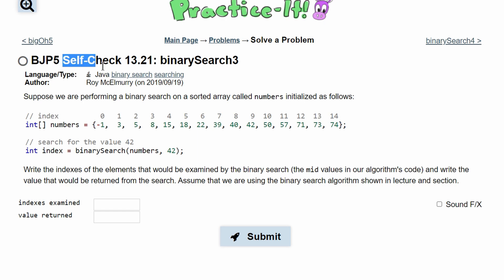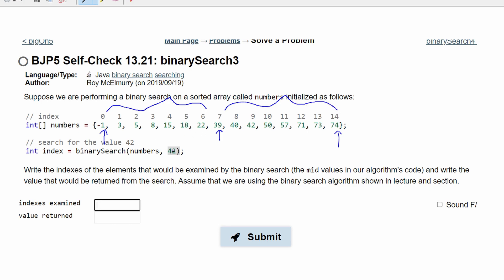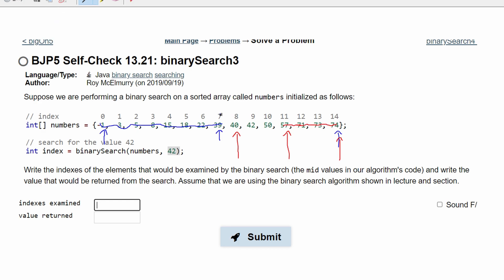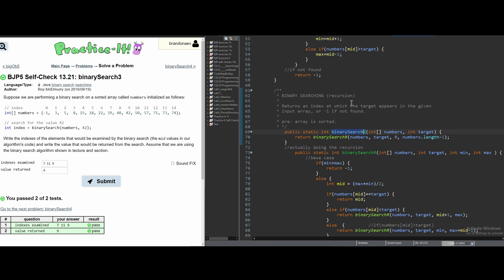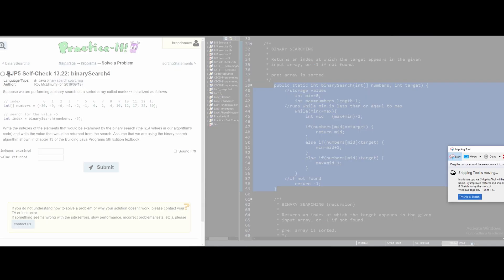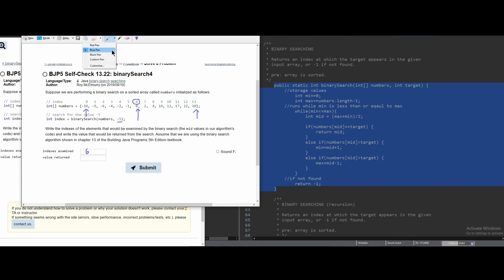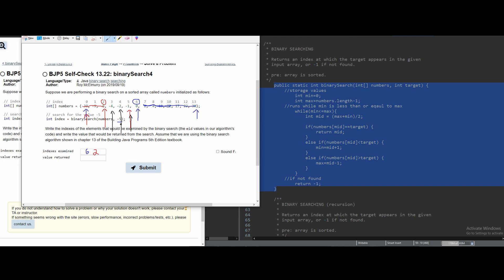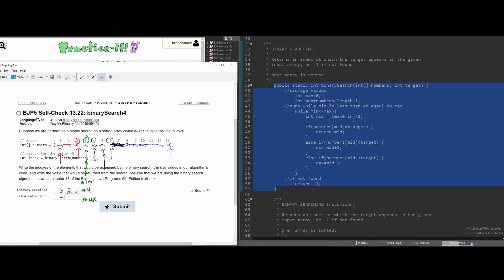Java Practice-It || 13.21-13.22 binarySearch || searching & sorting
Question: Suppose we are performing a binary search on a sorted array called numbers initialized as follows:

Write the indexes of the elements that would be examined by the binary search (the mid values in our algorithm's code) and write the value that would be returned from the search. Assume that we are using the binary search algorithm shown in lecture and section.